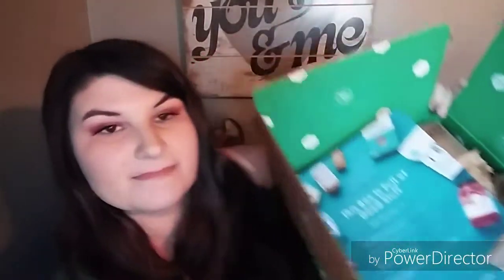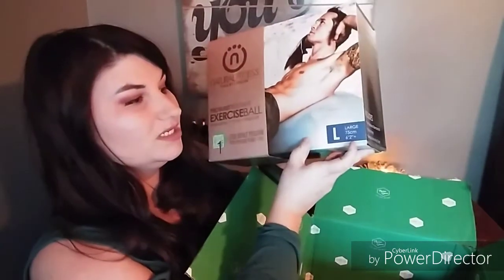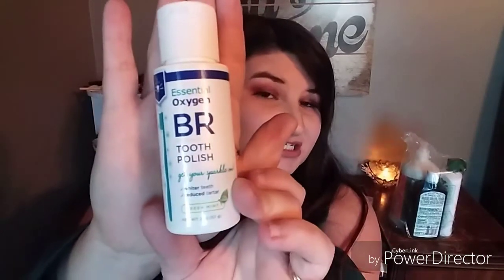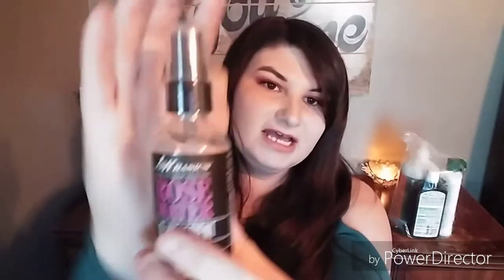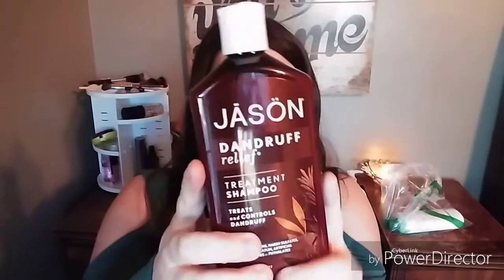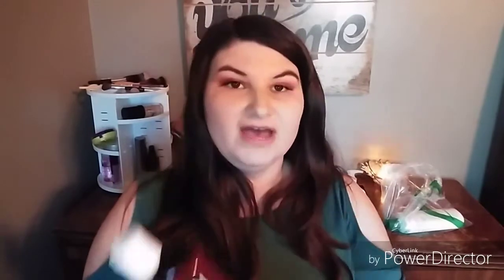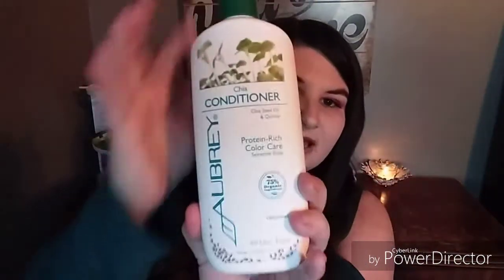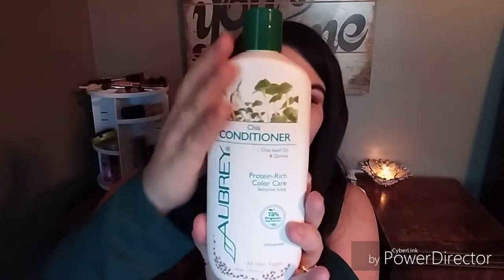THRIVE MARKET HAUL #4 | VALERIE DISON | my new favorite place to find healthy, natural products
Give and Get $25

Thrive Market is my new favorite place to find healthy, natural products. Join me and save hundreds on your grocery bill every month-- never pay premiuim prices for premium products again!

Aubrey Organics Chia Conditioner $8.49

EO EveryOne Citrus Mint Lotion $7.99

Hello Sensitivity Relief Fluoride Toothpaste $3.99

Essential Oxygen Tooth Polish $5.79

Jason Natural Dandruff Relief
 Treatment Shampoo $7.95

S.W. Basics Rosewater Spray $8.99

Natural Fitness Pro Burst Resistant Exercise Ball, Large, Slate $17.95

Subtotal

$0.00
Shipping & Handling

$2.23
Tax

$57.99
Grand Total

$35.22
Savings

1. Register for free

2. Start your trial
With your first purchase on Thrive Market, you’ll start a free 30-day membership trial. See how much you save. Cancel any time.

3. Join the community
Join Thrive Market for just $59.95 and save on the world’s best healthy products for a full year. When you join, you are also sponsoring a free membership for a low-income family.

—FAQ:
*What camera do you use?
My phone the LGstylo2
*What do you use to edit your videos?

I use MagicLinks for almost all my ready-to-shop product links.